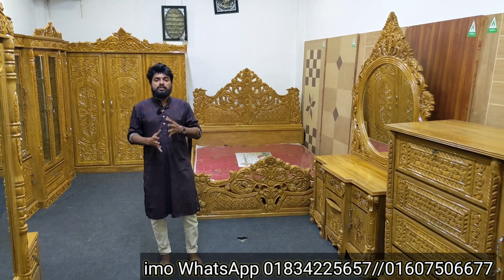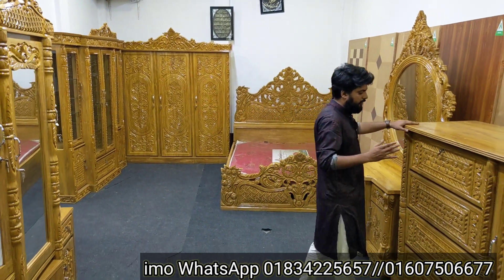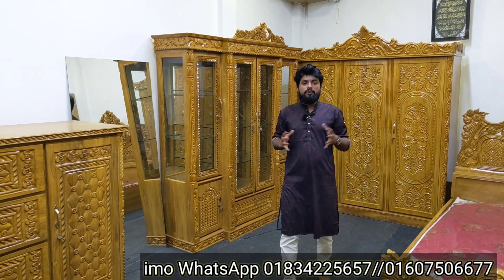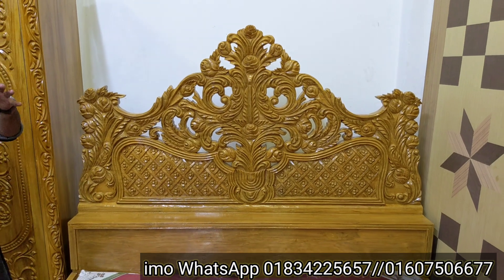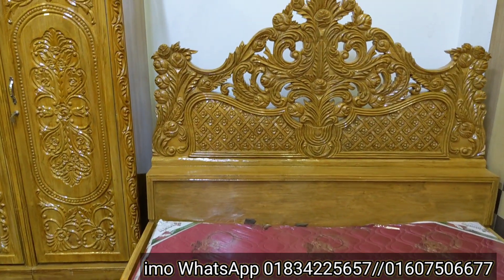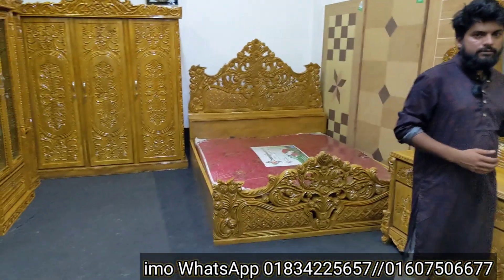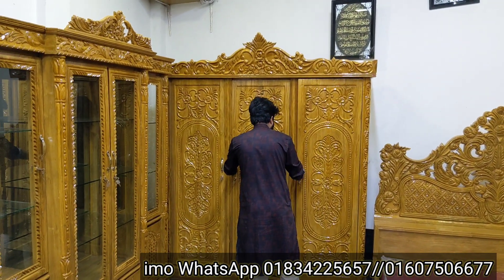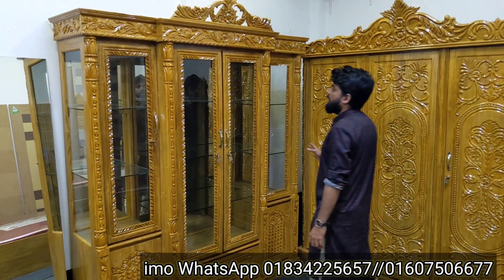রাজকীয় ডিজাইনের কাঠের ফার্নিচার এর কালেকশন দেখুন এক ভিডিওতে। New model furniture collation.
০১৯৮৭৭৭৩২৬৮ || ০১৯৮৭৭৭৩২৬৯ ( ইমু ও হোয়াটসএপেও যোগাযোগ করে অর্ডার করতে পারবেন)

ধন্যবাদ।।